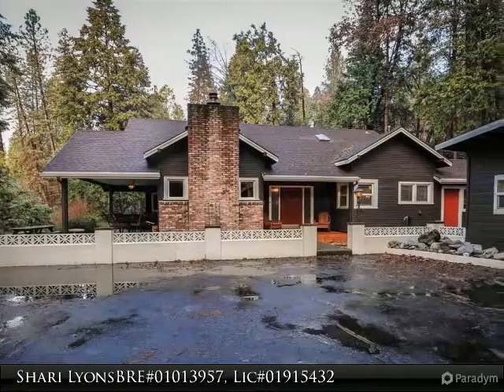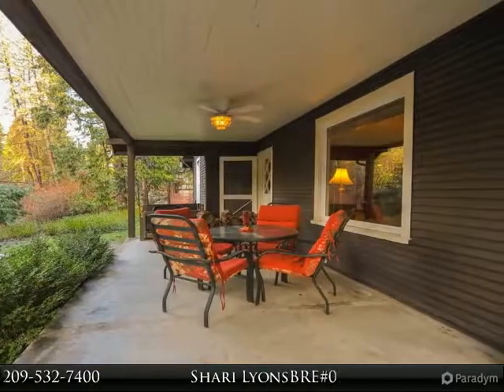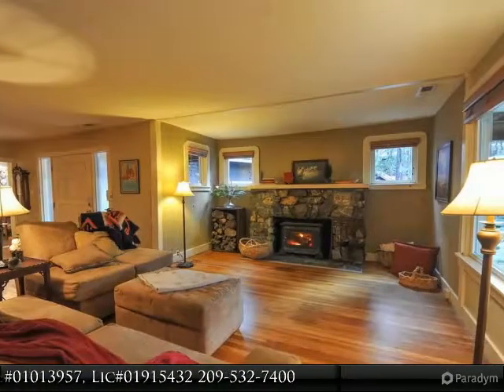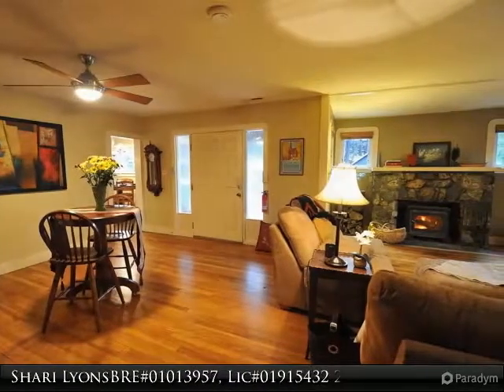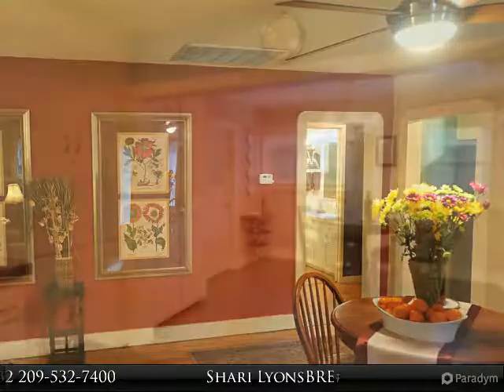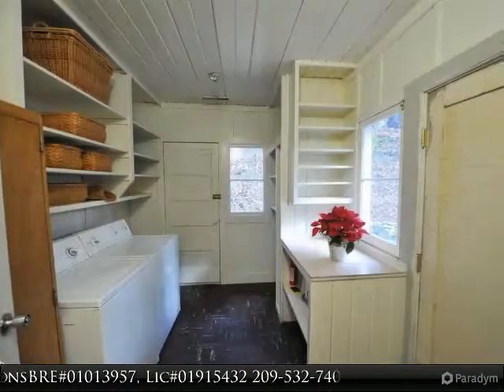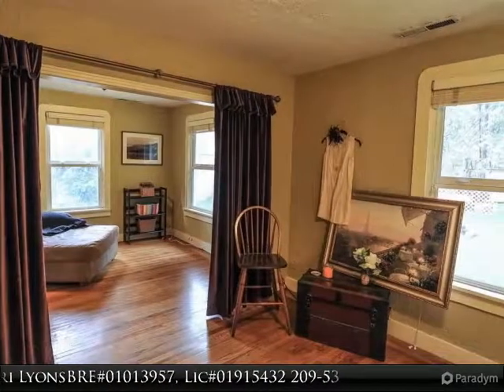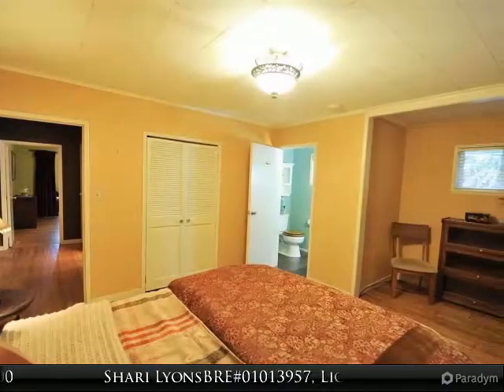22781 S. Fork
Welcome to Tall Pines Homestead in this peaceful & serene Twain Harte setting. This beautiful mountain property has two homes a 2-car garage and a 4-car carport. Relax and unwind in the evening on your covered porch as the deer saunter by; enjoy outdoor lawn games on the private back lawn, and let your imagination take you through the back woods on the untouched wooded 3/4 acres which is part of the Tall Pines. Then step inside your lovely home with original hardwood floors throughout and sit down and feel the warmth from the wood where a handmade local natural rock beautifully frames the stove. Large windows let in the light and verdant view. This spacious 3 bedroom 3 bathroom main home makes a great get-a-way and a stress-free sanctuary. The kitchen is equipped with stainless steel refrigeration & dishwasher, garbage disposal, granite countertops, tile flooring and a plethora of storage. You’ll love the light-filled dining area next to the kitchen. This home is great for entertaining with such inviting indoor and outdoor space. The large laundry room acts also as an ideal mud room and a pantry. The two bedrooms in the main house have been designed to incorporate a space for an office. The roomy master bedroom includes a full bathroom. The third bedroom has its own private entrance, perfect for guests. The two car garage is detached and has recently been updated with cabinetry and there is a large room that could be a shop or game room.  The small separate cabin includes a bedroom, bathroom, living room, kitchen, wash/dryer hookups and its own covered porch. This home is just minutes from several vacation destinations- Twain Harte Lake, Dodge Ridge, and Pinecrest and the Sierra Nevada Mountains.

Presented By:
Shari Lyons BRE#01013957, Lic#01915432, Coldwell Banker Segerstrom